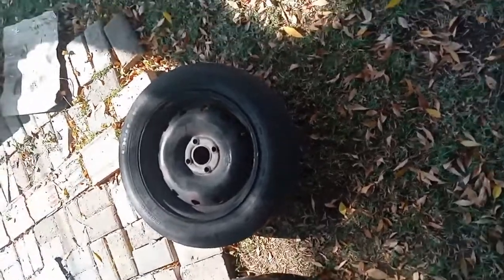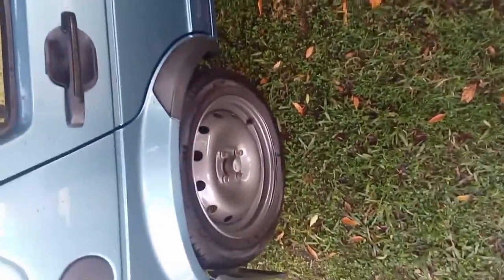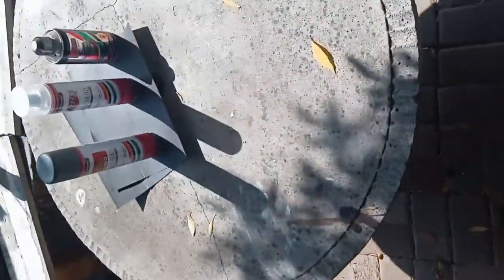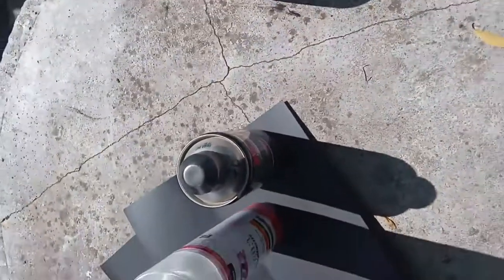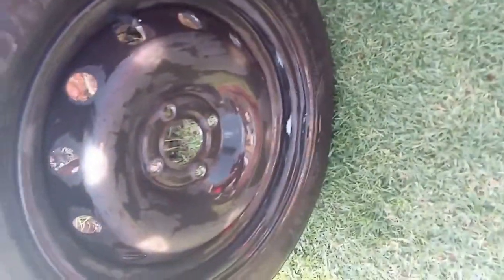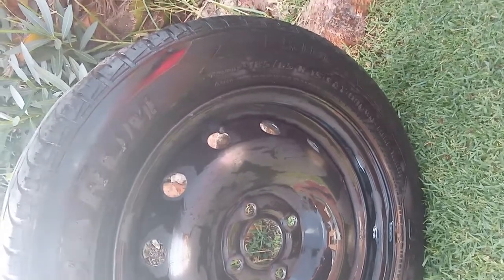painting steel rims from a np 200